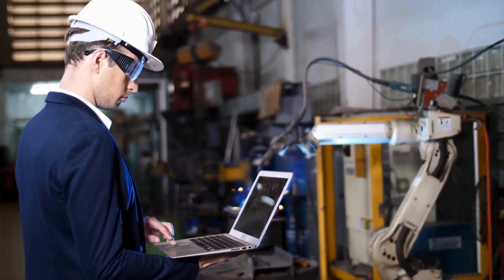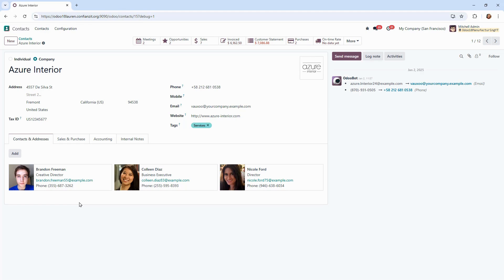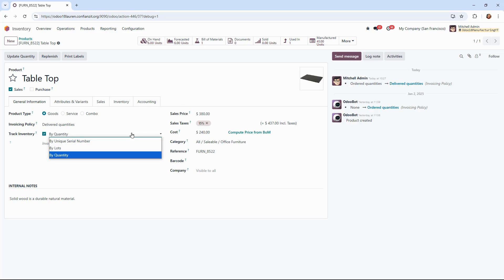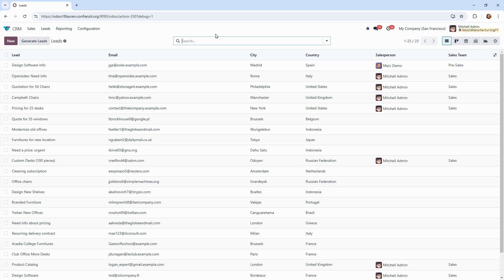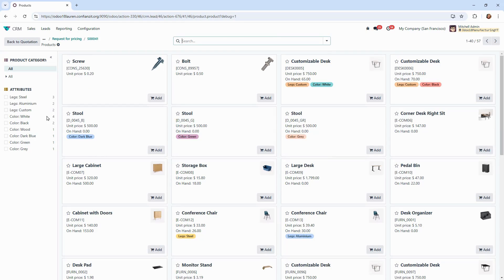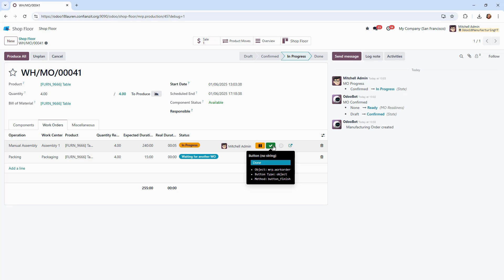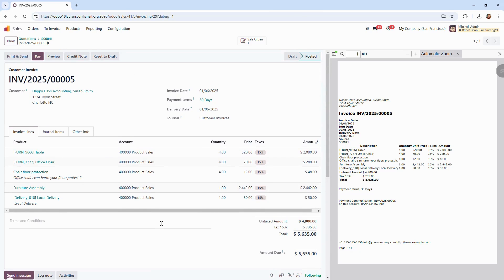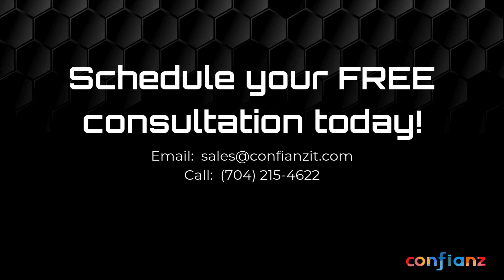Odoo 18 Demo: Manufacturing with Odoo 18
Experience the power of Odoo 18 in transforming your business operations. This comprehensive demo takes you through a seamless workflow - from sales to manufacturing to invoicing - highlighting Odoo's intuitive interface and robust features.

Want to learn more?

Follow us for the latest updates on Odoo.

Credits: Canva - Inspiring Corporate Background - Breaking Waves by Colin Scudder from Audiosocket

Our Office:
Confianz Global Inc.
5550 77 Center Dr #135, Charlotte,
NC 28217, United States